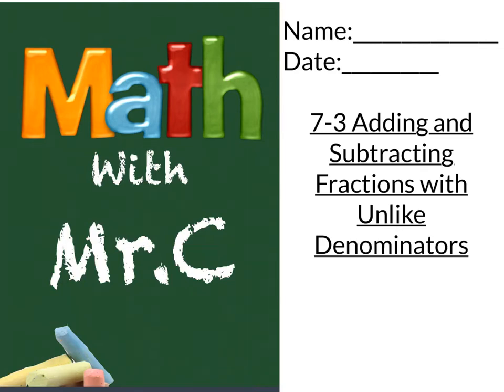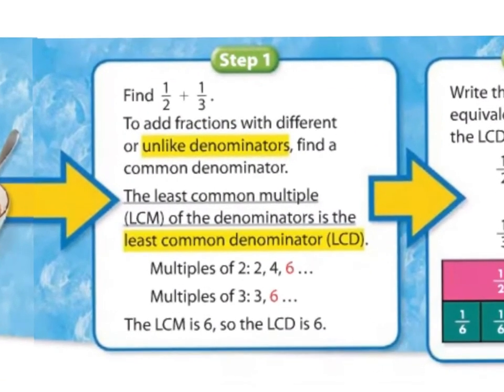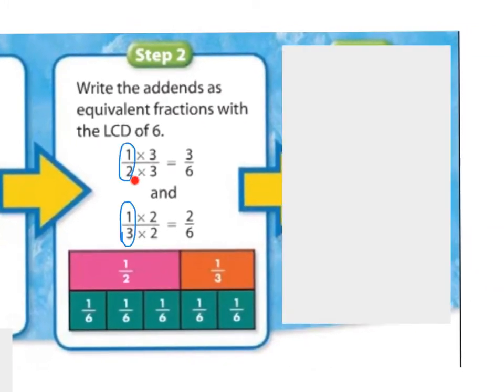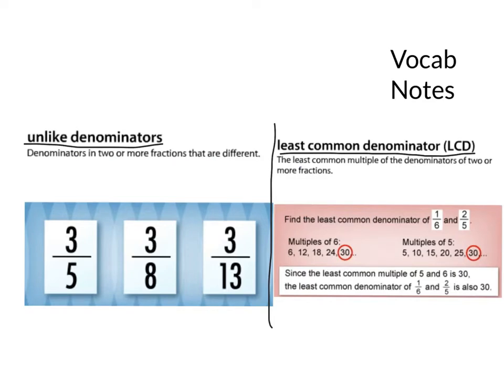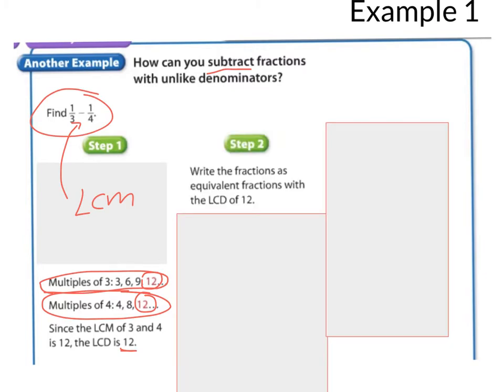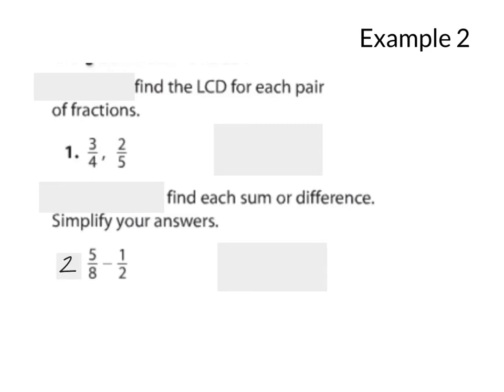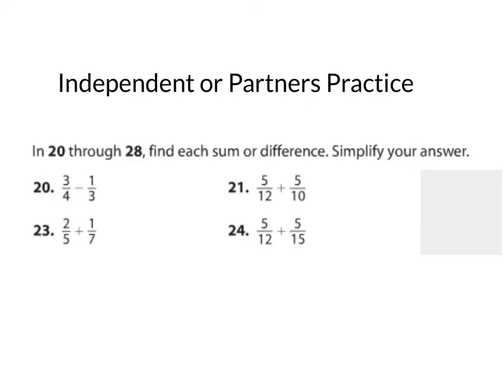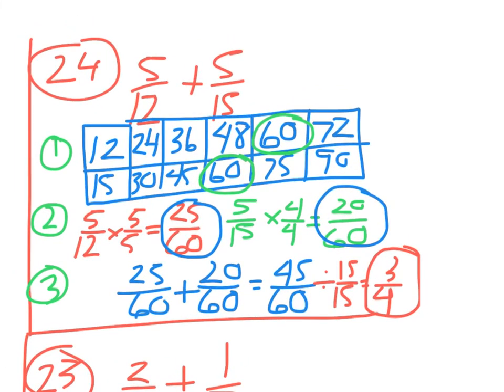7-3 Adding and Subtracting Fractions with Unlike Denominators